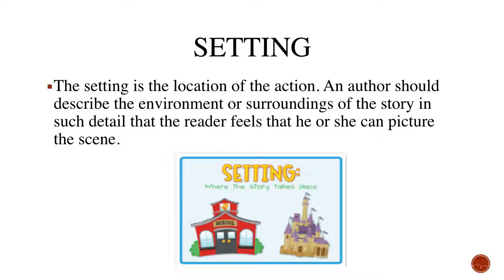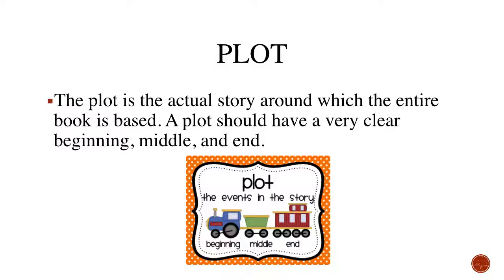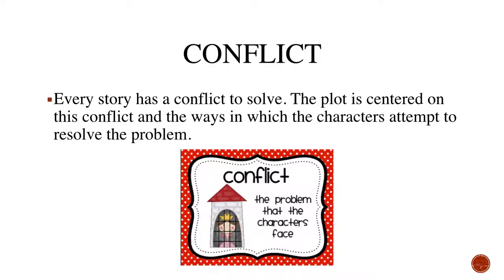CAPS VIDEO Richards